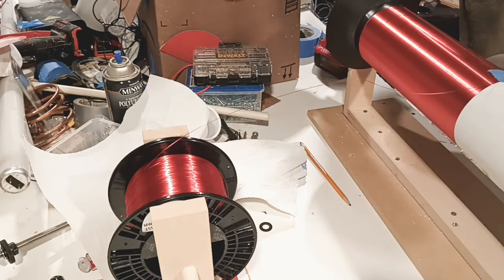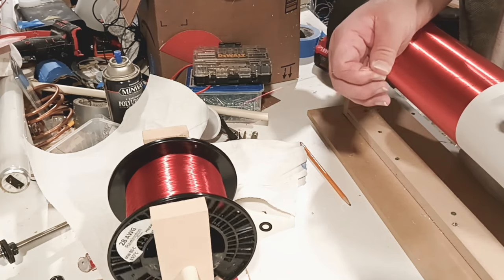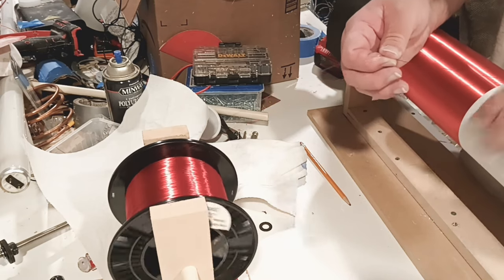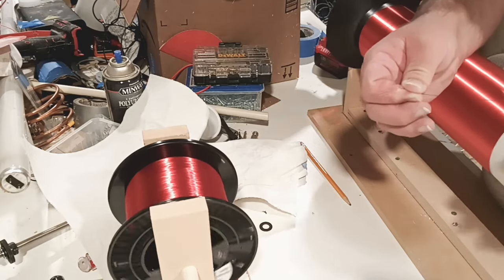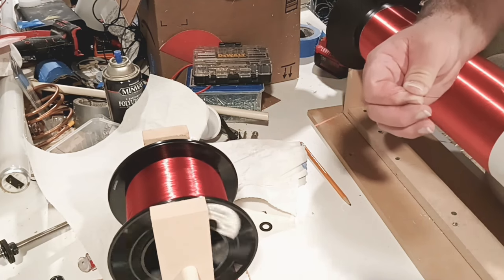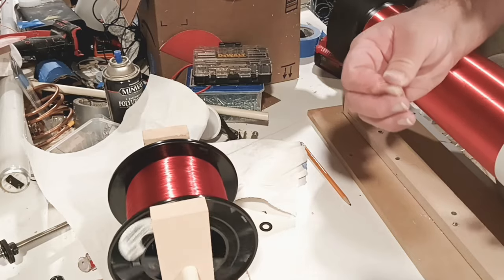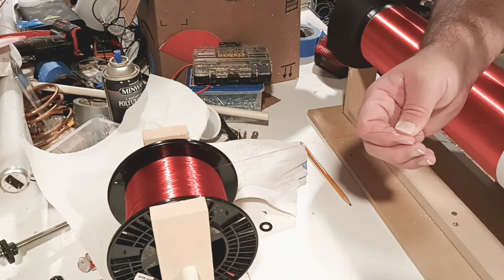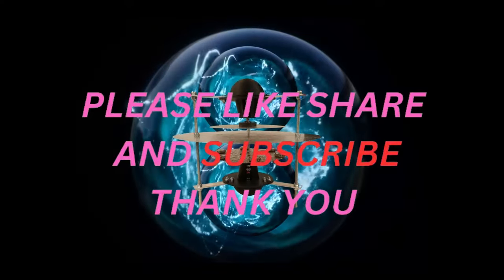Resonance In Spool Of Wire While Winding Tesla Coil